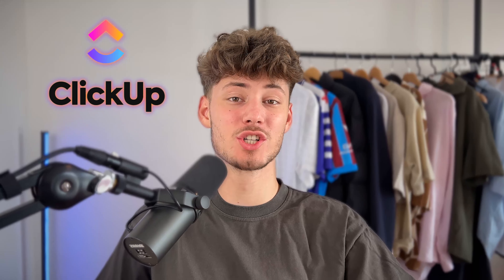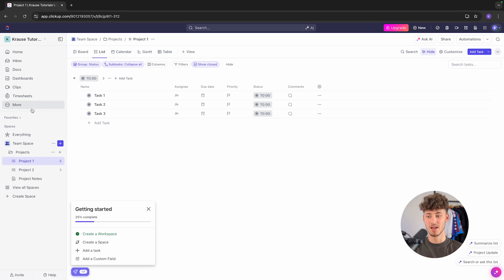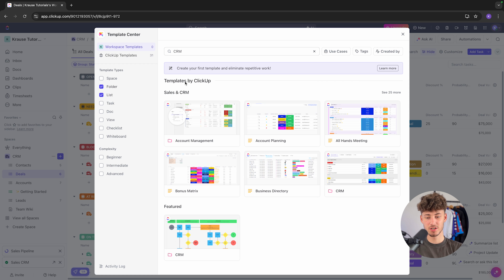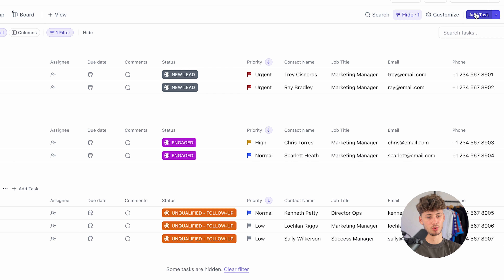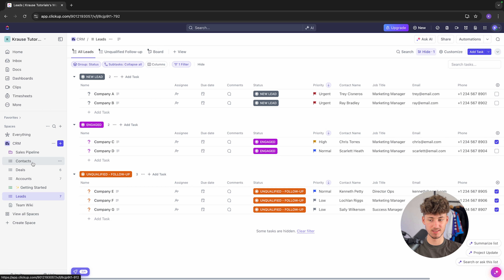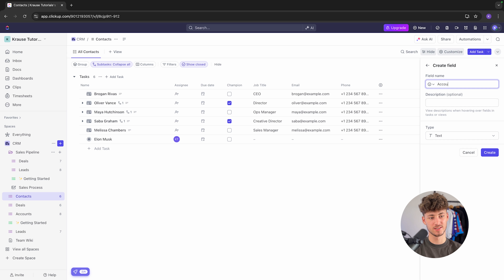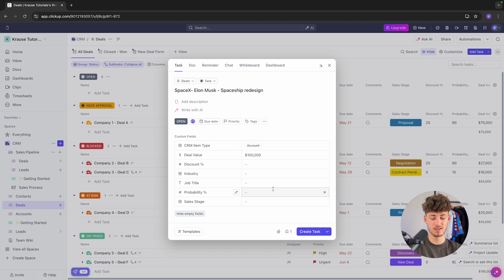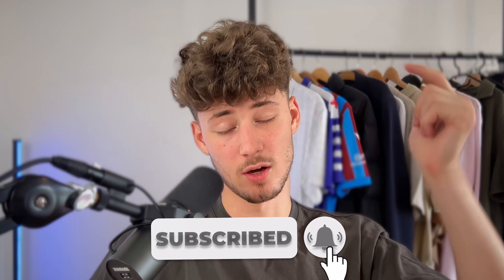How To Use ClickUp as a CRM (2024 Updated Tutorial)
Learn how to use ClickUp as a CRM with this updated tutorial for 2024. Discover all the features and functions of using ClickUp for your customer relationship management needs.